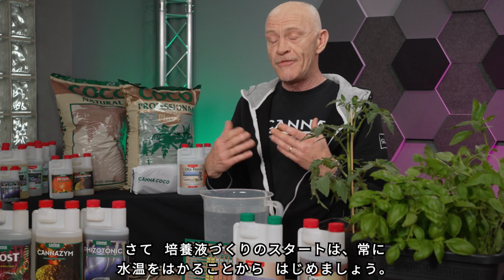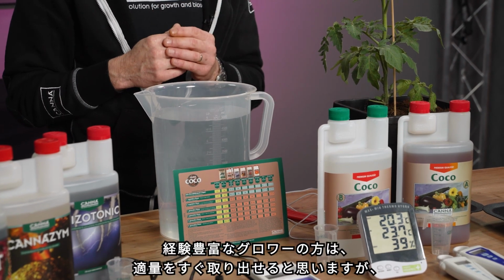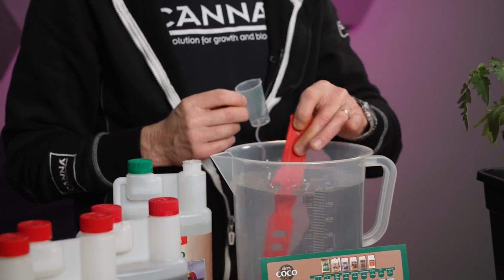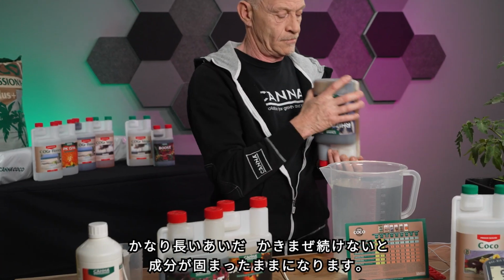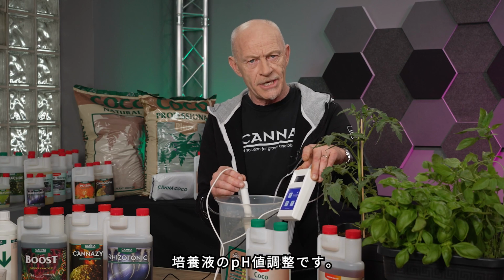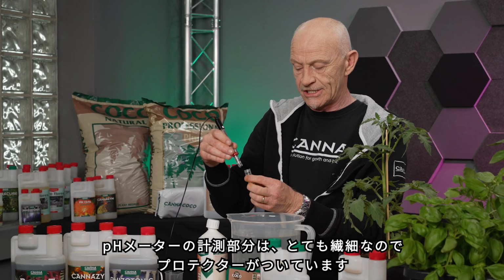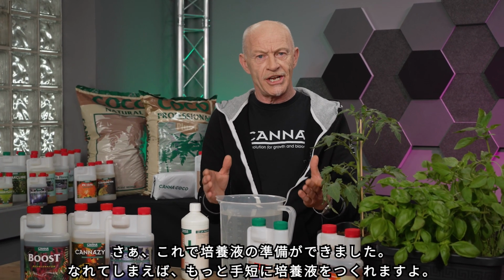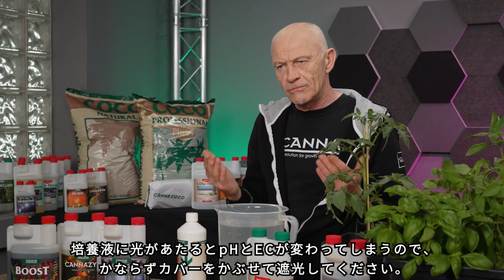CANNA マスタークラス 培養液のつくりかた・パート3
マスタークラス・シリーズでは、キャナのグロウ・コンサルタントであるピーター・クラッセンがハイドロポニック栽培の基本的なノウハウをご紹介します。
「培養液のつくりかた・パート3」では、TERRA, AQUA, COCOなど無機ミネラル(化学)肥料での培養液の作り方を説明しています。ミネラル肥料だけで作る培養液の保存可能期間は2週間ですが、有機活力剤を加えると1週間になります。
今回のCANNA COCO A/Bベース肥料でつくった培養液のpH調整について、動画では「COCO A/Bの培養液には、リン酸のpHダウン剤は使わないで」、とアドバイスがありますが、重炭酸カルシウムと重炭酸マグネシウムの含有量が多い硬水地域で成分が固まってしまうためです。軟水の日本では、あまり気にしなくても大丈夫です。